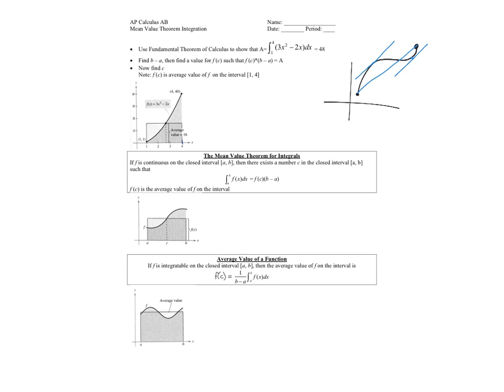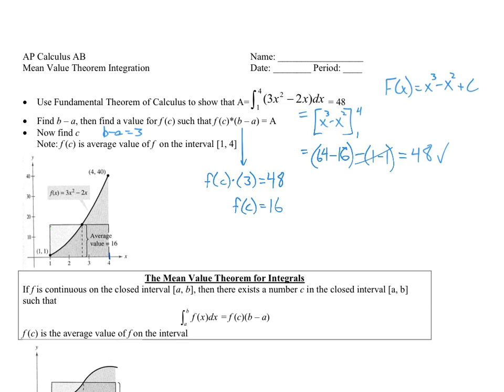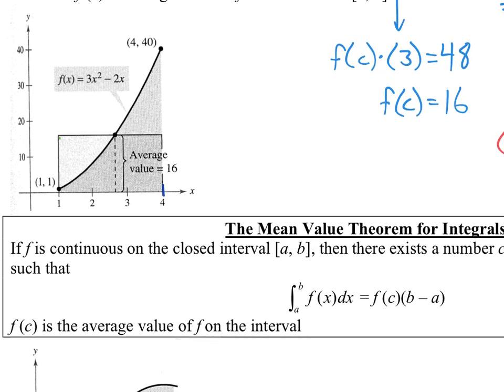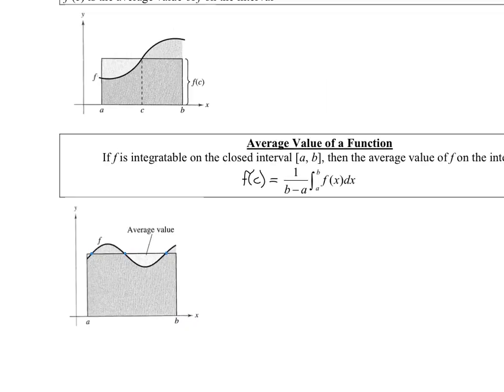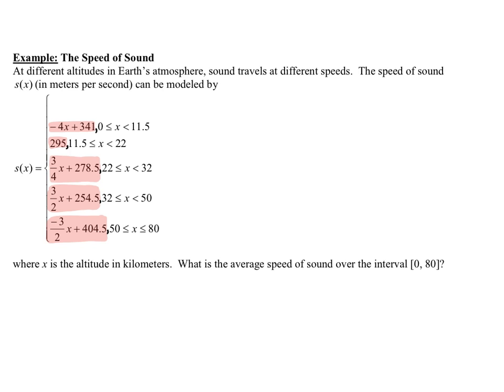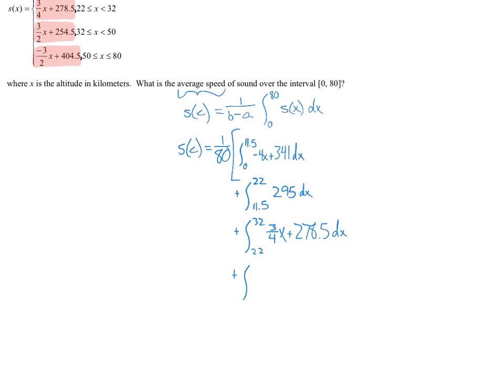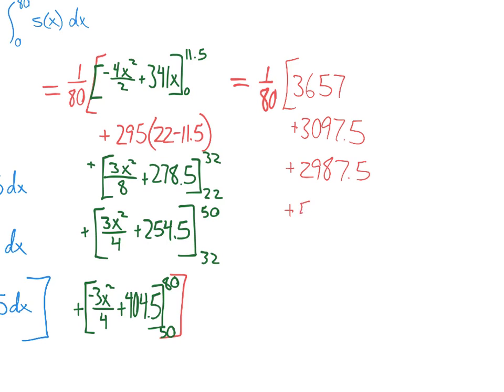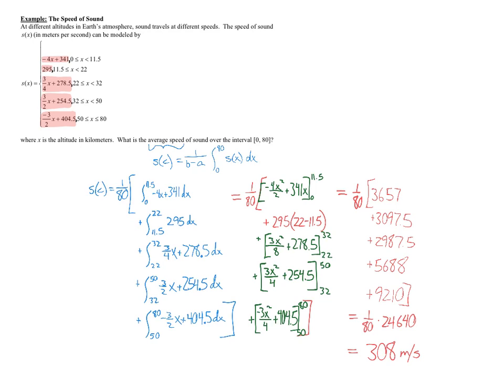AP Calc AB L49-Mean Value Theorem-Integration